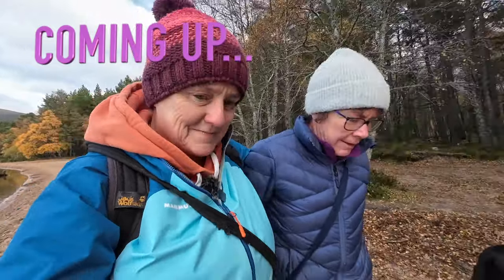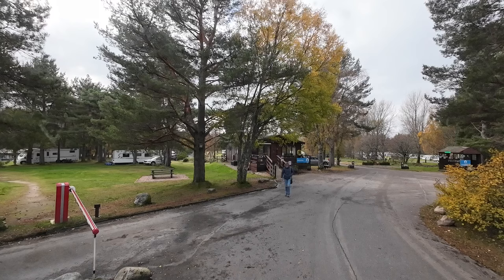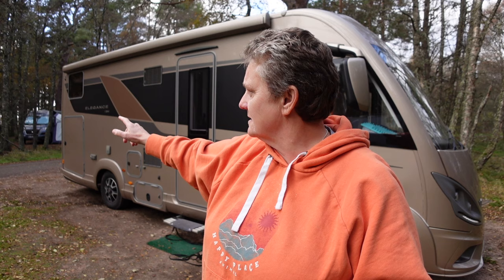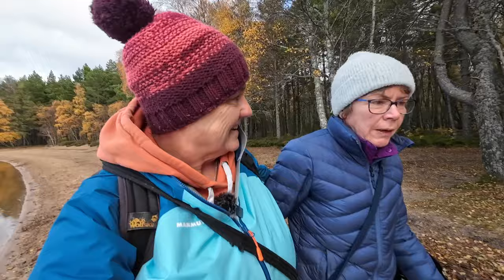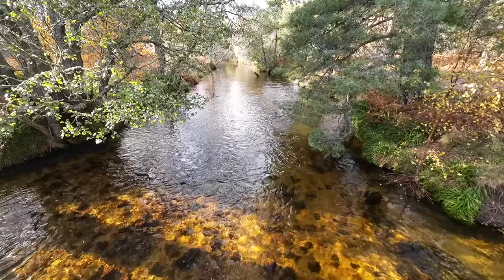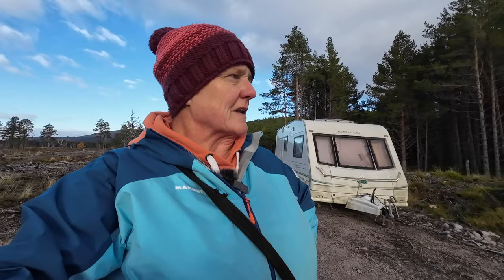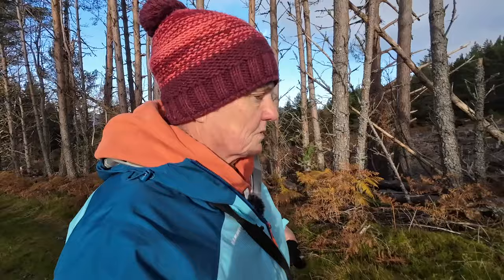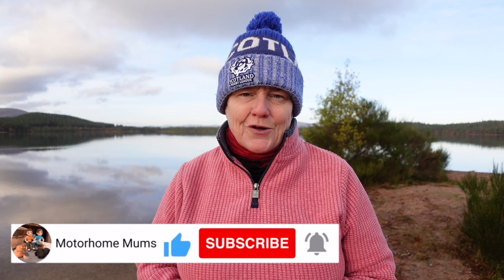TOP SCOTTISH CAMPSITE - A favourite site, Glenmore, on the shores of Loch Morlich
We stay at Sue's favourite campsite called Glenmore Campsite which is situated on the shores of Loch Morlich. We stay on a woodland pitch just a 100m from the loch. From here we experience the endless woodland walks and I (Kath) even manage a swim in the icy waters of the loch. There are plenty of trails for Sue to run and we were hoping for snow just in case the opportunity to ski presented itself as the location is very close to the local ski resort at the foot of Cairn Gorm.

This is episode 99 in a series of videos cataloguing our post retirement adventures. We are Kath and Sue and we are travelling the UK with our two dogs Archie and Fudge and living full time in our Burstner Elegance Motorhome. We have given up conventional living for a new van-life, enjoying the freedom of the road and plenty of time outdoors taking in the beautiful countryside the UK has to offer.